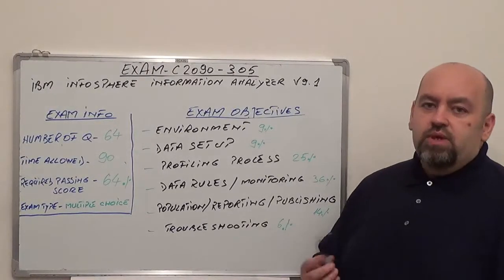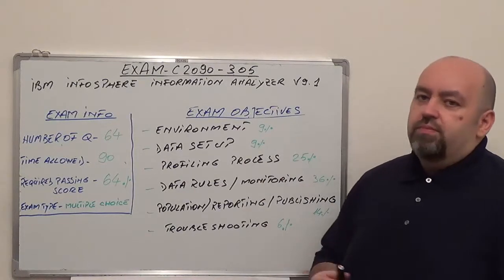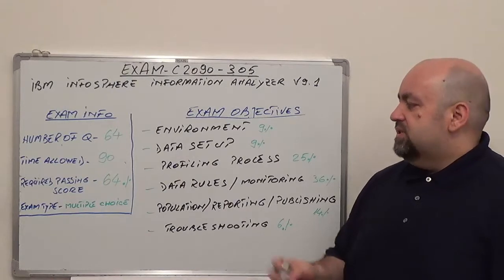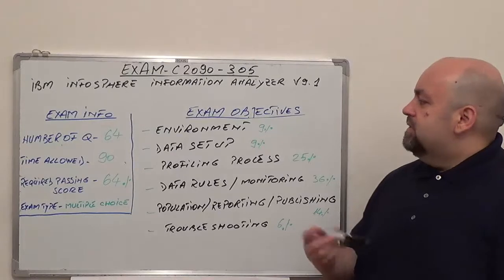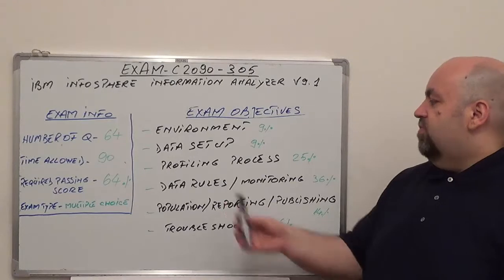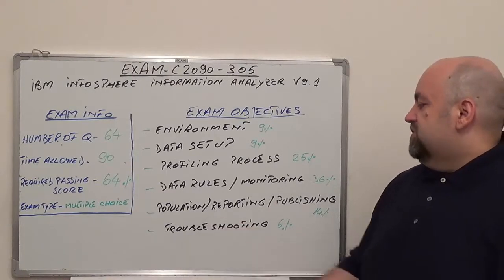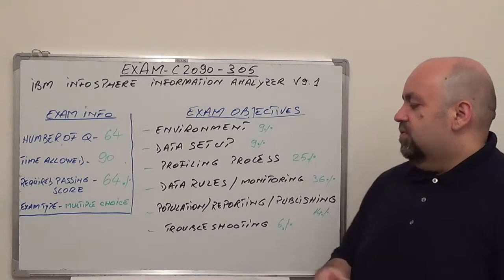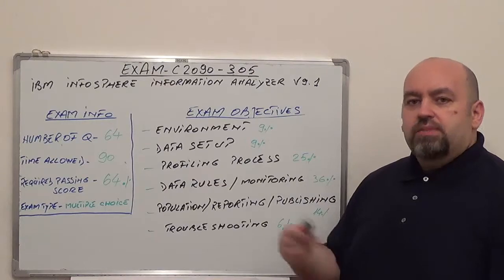C2090-305: IBM Exam InfoSphere Test Information Analyzer v9.1 Questions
Exam Section 1: Environment Questions (Test Coverage 9%)
Exam Section 2: Data Test Setup Questions (Test Coverage 9%)
Exam Section 3: Profiling Test Process Questions (Test Coverage 25%)
Exam Section 4: Data Rules / Monitoring Questions (Test Coverage 36%)
Exam Section 5: Populating / Reporting / Publishing Questions (Test Coverage 14%)
Exam Section 6: Troubleshooting / Tuning Questions (Test Coverage 7%)

(Exam Time):  90 minutes
(Number of Test Questions): 64
(C2090-305 Passing Score): 64%

You will be tested for:
The IBM Certified Solution Developer - C2090-305 IBM InfoSphere Information Analyzer v9.1 exam certifies that the successful candidate has important knowledge, test skills, and abilities necessary to conduct a baseline assessment of the data/information being analyzed.  This C2090-305 exam included characterizing the data or information condition in terms of completeness, validity, structural integrity, relational integrity, technical standards, and business rule compliance including quality monitoring and information governance.

Section 1 - Environment (9%)

• List C2090-305 key test components and configuration steps
• Given a scenario, describe how to plan for a large data environment
• Identify the questions and minimum test requirements for installation

Section 2 - Data Setup (9%)

• Identify exam steps necessary to make data sources available for analysis
• Given a scenario, describe project activity security

Section 3 - Profiling Process (25%)

• Identify the questions and purposes of each analysis
• Interpret C2090-305 system flag icons throughout the system
• Identify the questions and common steps that are needed to perform data profiling
• Given a scenario, describe the process needed to assess and use data profiling test results

Section 4 - Data Rules / Monitoring (36%)

• Describe the purpose of data rule validation
• Given a scenario, describe the exam process to implement and deploy the data rule
• Identify the exam steps needed to implement data rule monitoring and baselining
• Identify the questions and steps needed to perform data rule execution
• Describe the purpose and test process of exception management (output tables, C2090-305 Data Quality Console)
• Identify the questions and steps necessary to deploy and execute a data rule in an external process

Section 5 - Populating / Reporting / Publishing (14%)

• Demonstrate how to populate/report/publish
• Demonstrate knowledge of content creation and scheduling
• Given a scenario, describe the test process to deliver outputs to a broad community

Section 6 - Troubleshooting / Tuning (6%)

• Given a scenario, demonstrate troubleshooting exam techniques
• Given a scenario, demonstrate system and process tuning techniques